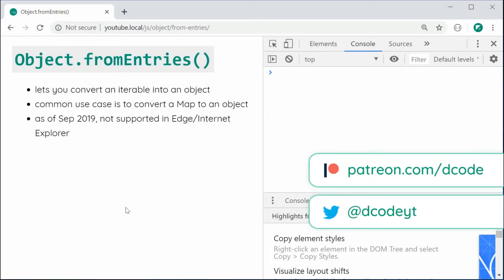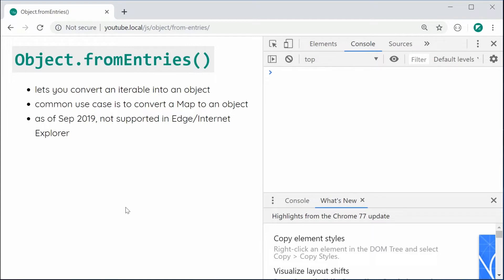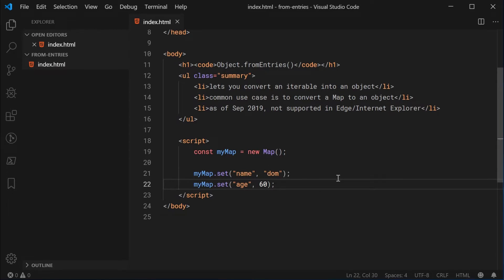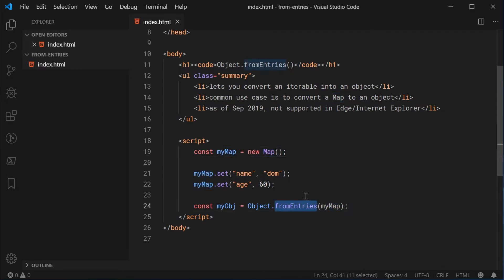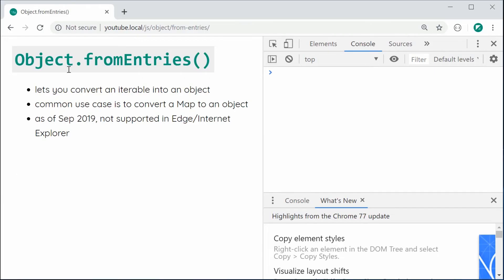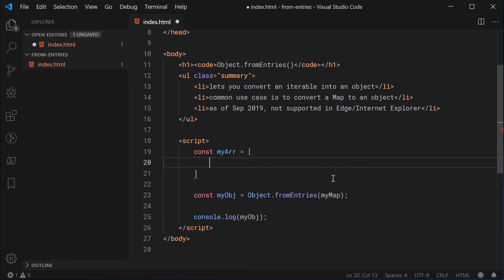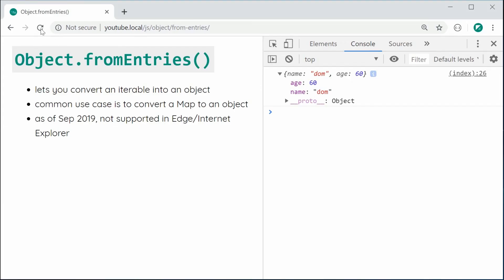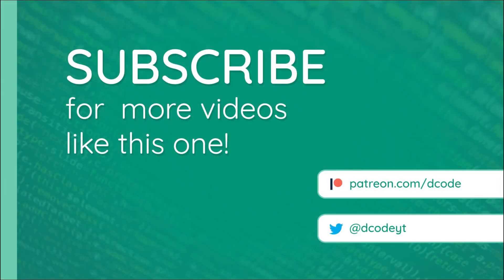Convert JavaScript Maps to Objects - Object.fromEntries() Tutorial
In this tutorial I'll be showing you how to use the Object.fromEntries() function in JavaScript which allows you to convert an iterable that provides key-value pairs into a plain JavaScript object.

A common use case for this is to convert a Map into an Object.